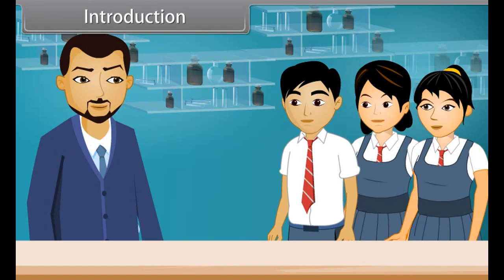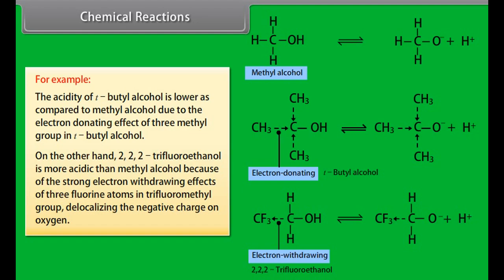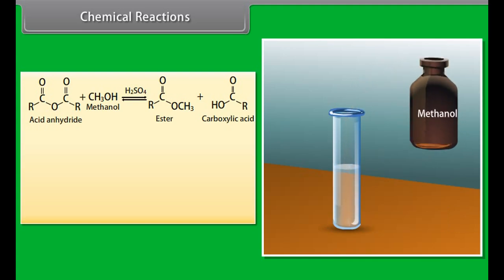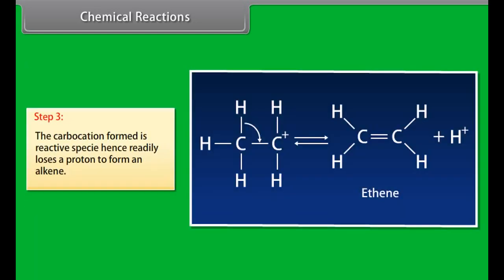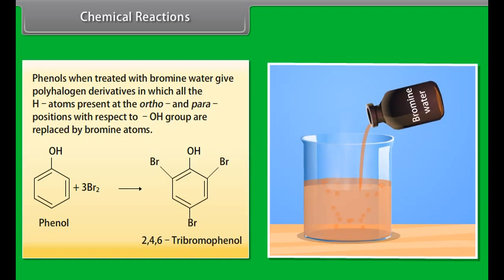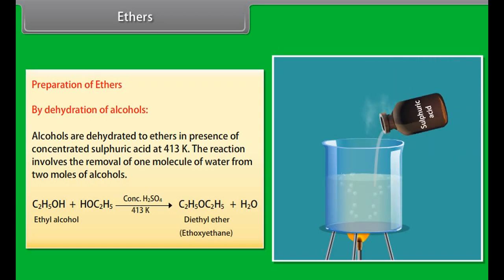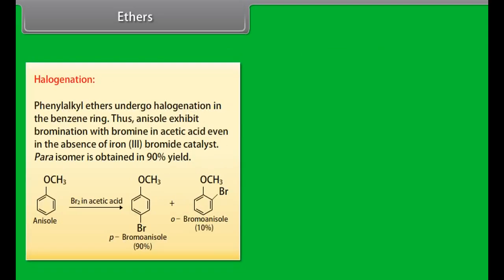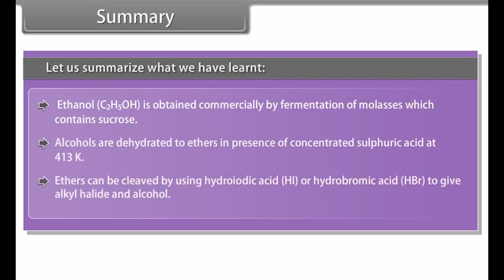ALCOHOL PHENOL ETHER PART 2